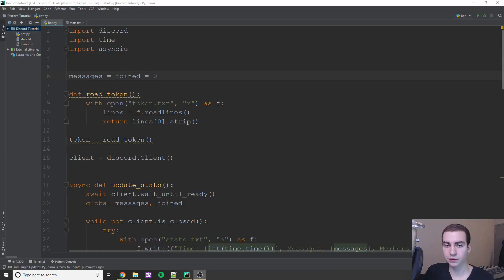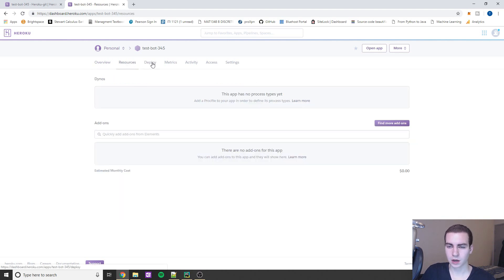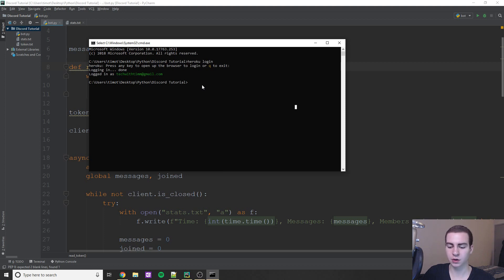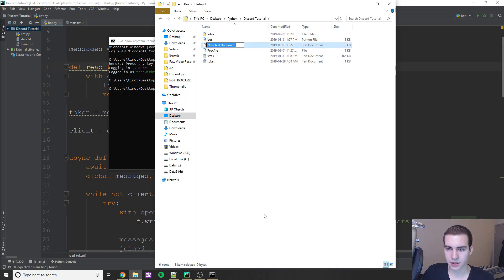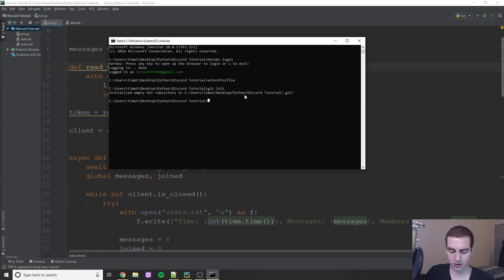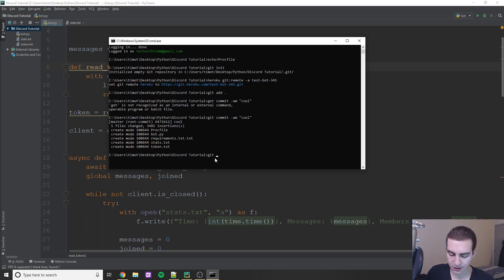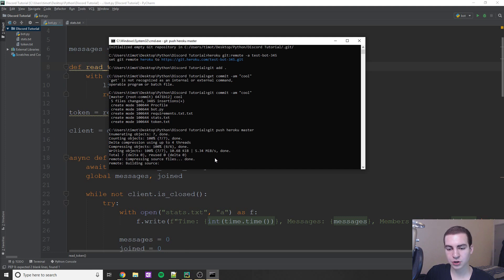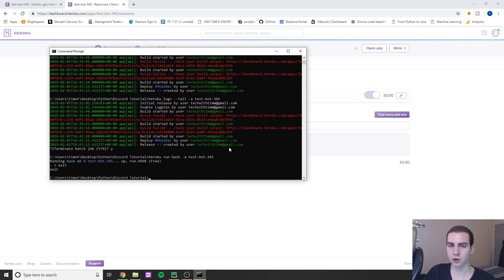How to Host a Discord Bot on Heroku for Free - Discord.py Rewrite Tutorial #5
How to host your discord bot for free using heroku. This tutorial shows you how to host your python bot for free using heroku services. We simply need to setup a few things to heroku, upload our code and turn the bot on!